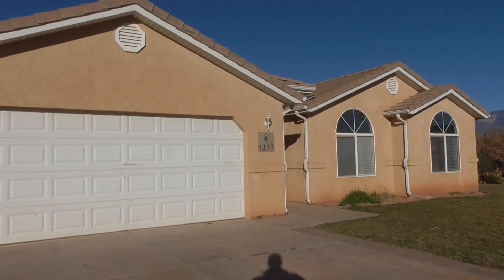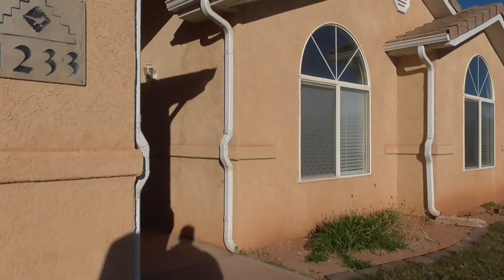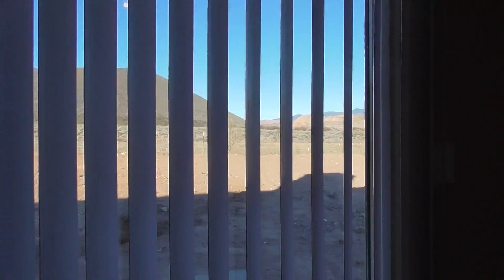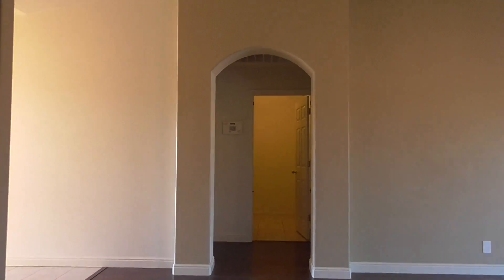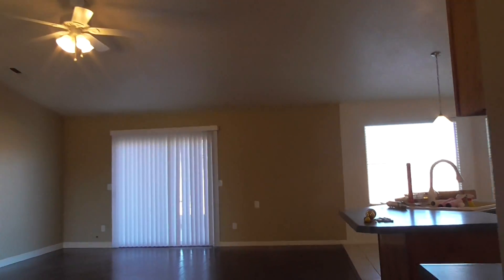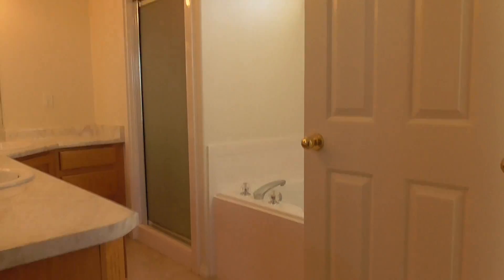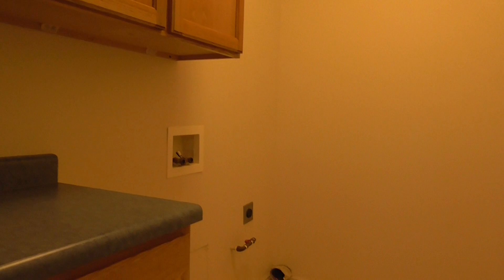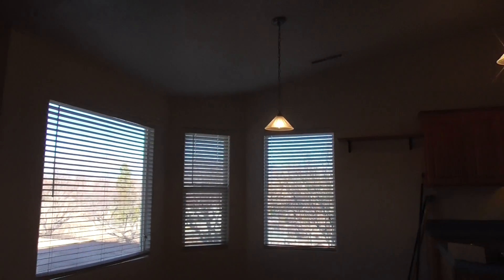1233 N 200 W Spacious 3 bed 2 bath in Hurricane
Spacious home in Hurricane. 3 bedroom 2 bathroom with 2 car garage nice hardwood floors washer dryer hookups, large main living area attached to kitchen, Jetted tub, large back yard, no pets or smoking.
See photos and more at BMGrent.com or call for appointment at BMG Rentals Property management.
Save time by reviewing the Rental Requirements at BMGrent.com/requirements.